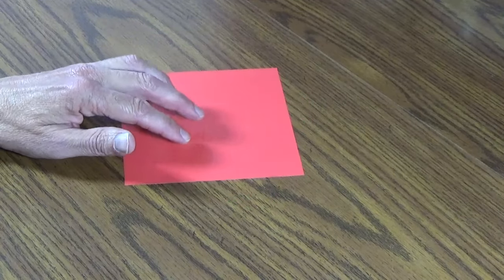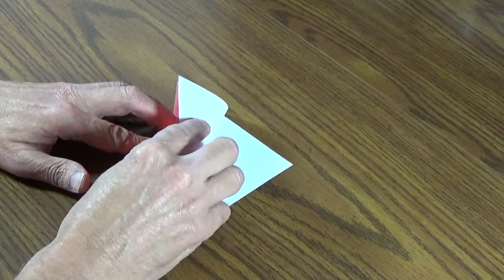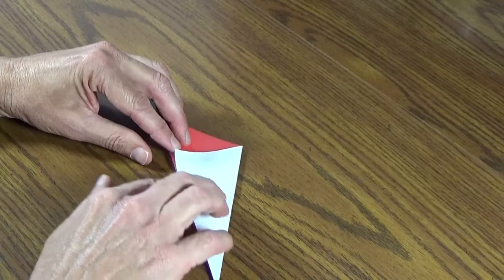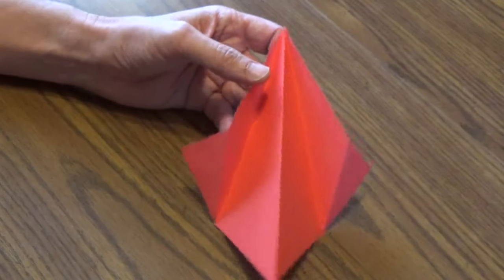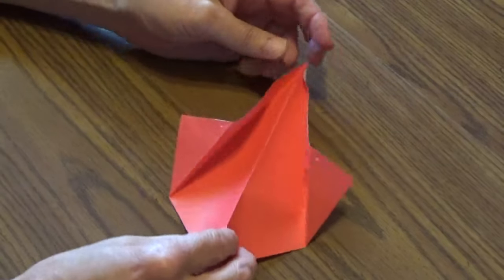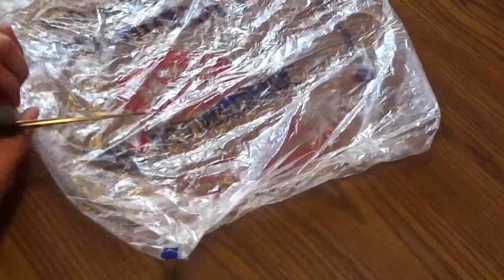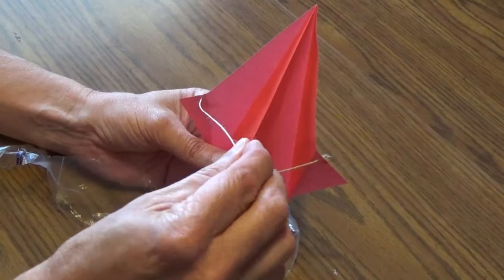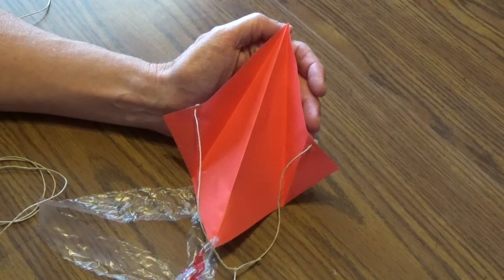How To Make A Flying Origami Kite - Fun Kid's Craft - Turkish Devil Kite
This origami kite is simple to make and it actually flies! It is based on the Turkish Devil's Kite and requires very few folds. It's a great craft to make with your children or grandchildren, and all you need is paper, scissors, string and some tape. Great fun, and who doesn't like to fly a kite!